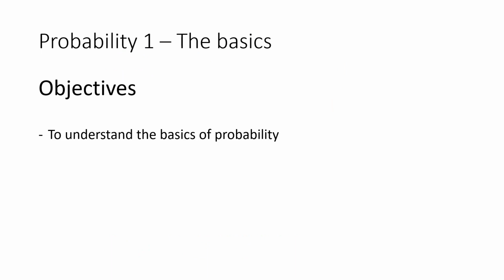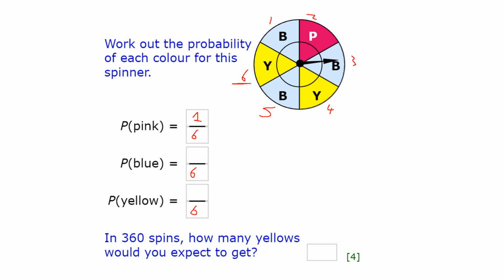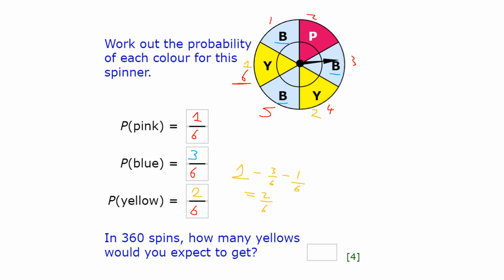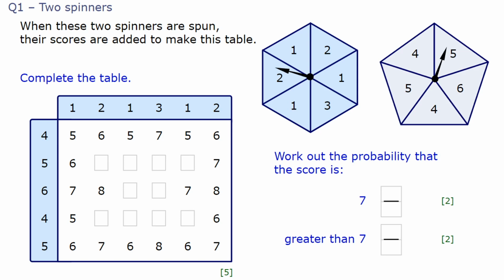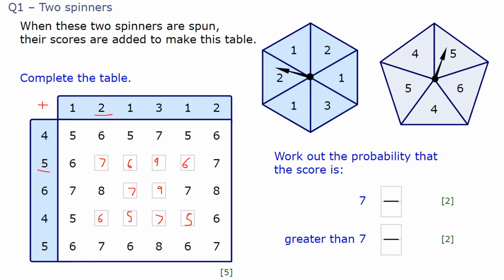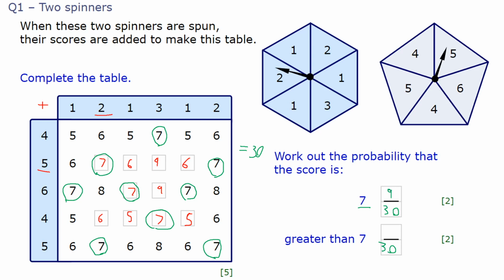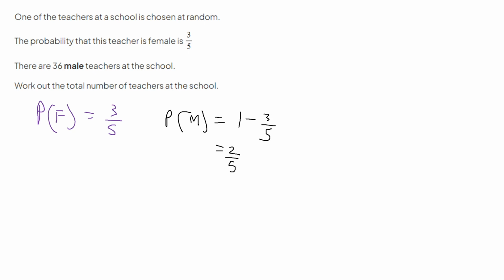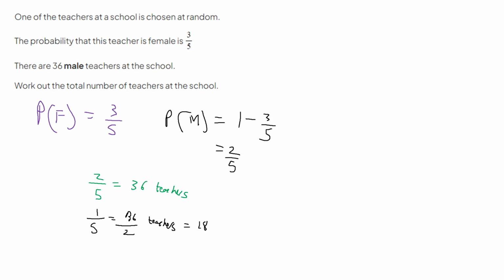The Basics - Probability 1